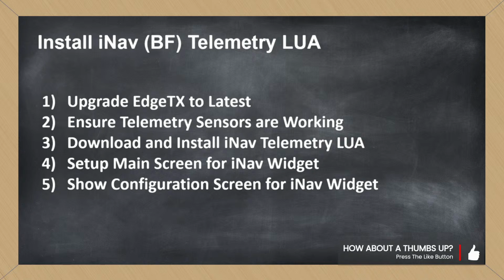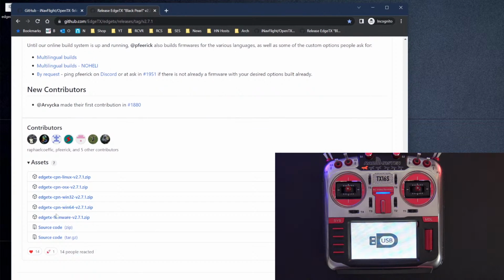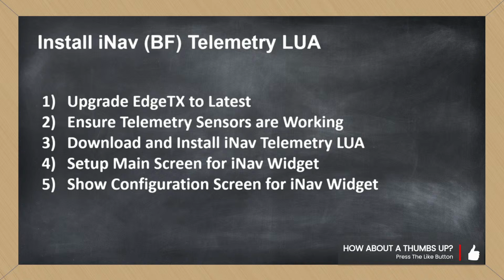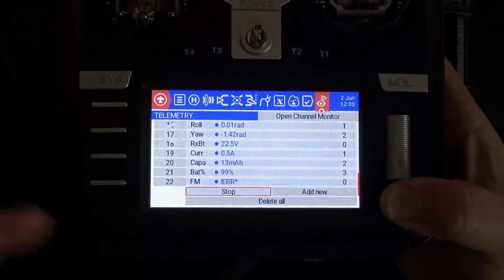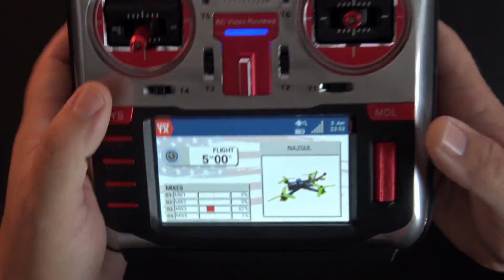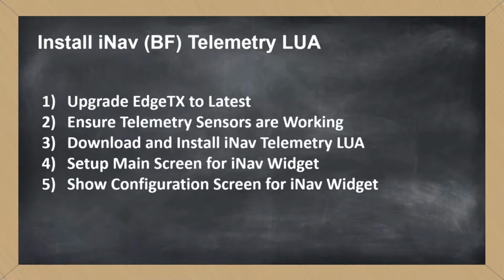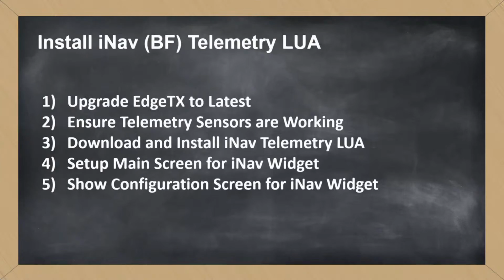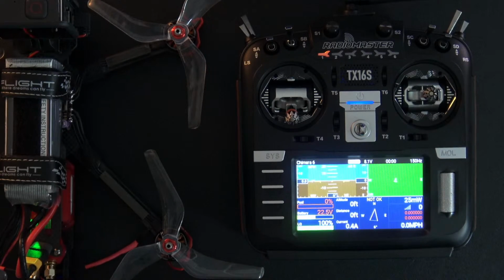How-to Add iNav Telemetry LUA to EdgeTX 2.7.1 • Works with Betaflight Too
In this livestream I'm going to show you how to download, install, and run iNav Telemetry LUA on EdgeTX 2.7.1